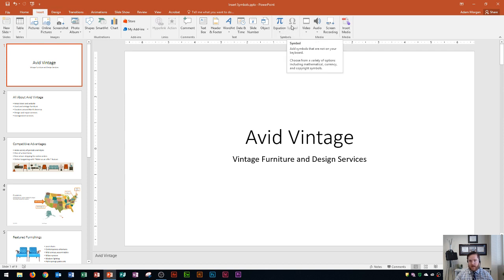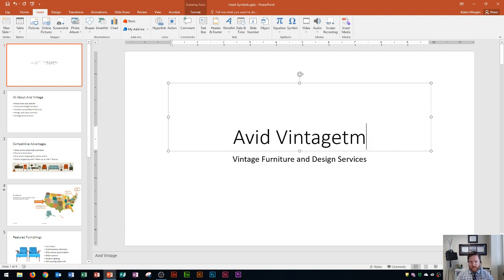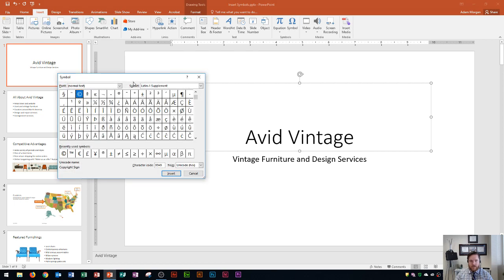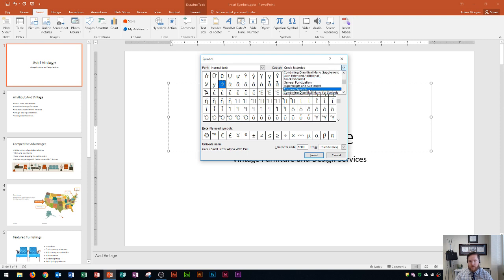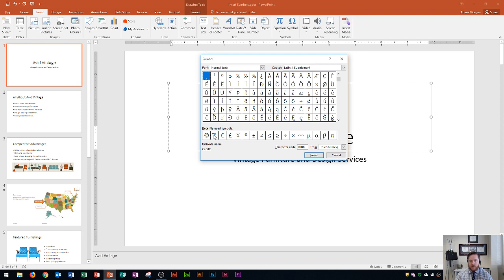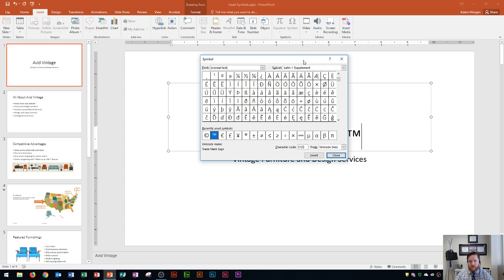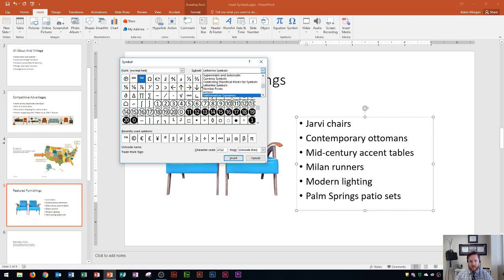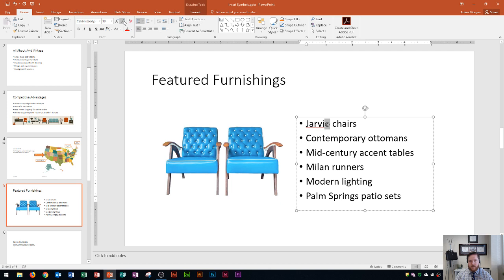PowerPoint 2016 - Insert Symbol - How to Add Design Display Find & Format Symbols in MS - Trademark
This Microsoft Office PowerPoint 2016 tutorial shows you how to insert an image into your presentation. Symbols can help you insert currency, mathematics, copyright, registered trademark or any other variety of symbols. This tutorial is meant for beginners who are trying to learn more about MS Office 365.

Here is a full list of tutorial videos available on my channel:

Windows 10:
Perform Basic Mouse Operations
Create Folders

Outlook 2016
Basic Tutorial